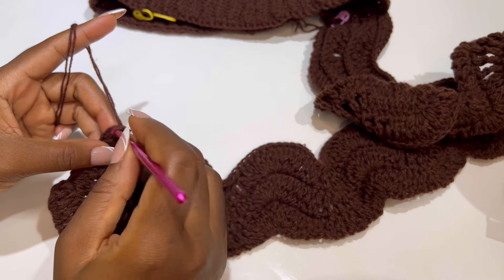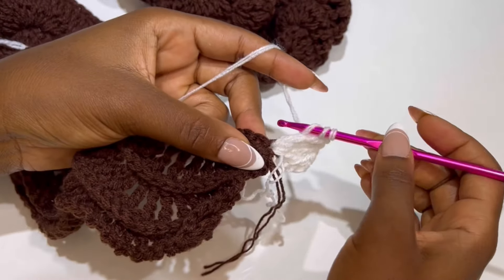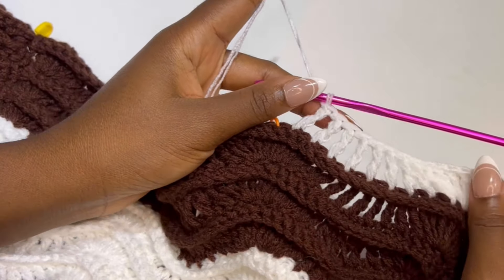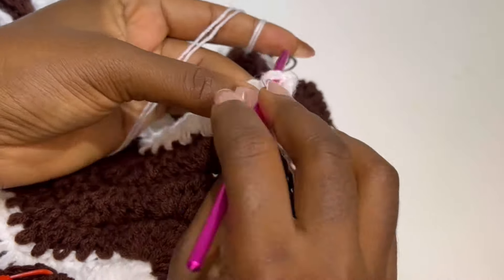How to Crochet Elegant Trousers | Crochet Weave Trousers | Beginner friendly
Hey love
This is a detailed tutorial on how to crochet weave trouser. Crochet this weave trousers with me .To perfectly make this skirt, You have to be familiar with double crochet, threble crochet, single crochet, slip stitch.I’m very positive you can be able to crochet this if you watch till the end of the video 🤍

Granny Square Crochet Pants Tutorials /step by step beginner friendly video

If you successfully make it to the end of the video, comment “❤️” let’s appreciate your efforts

How yo make crochet mesh pant l how to crochet trousers | how to crochet beach pant | easy  crochet pant

Personal ig: Myzayi_yunus

Enjoy the rest of your week and don’t forget to always stay safe.